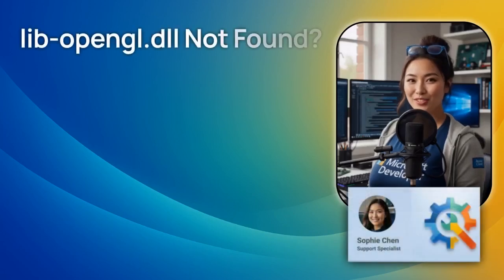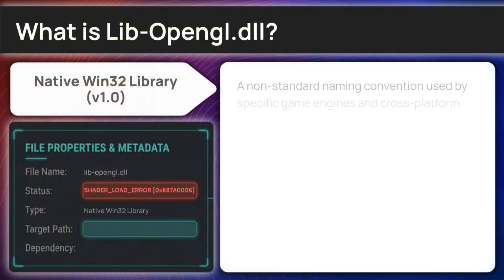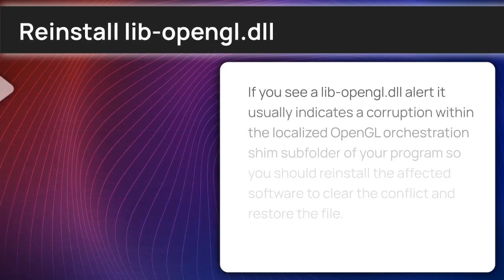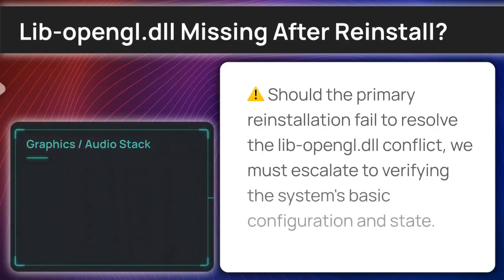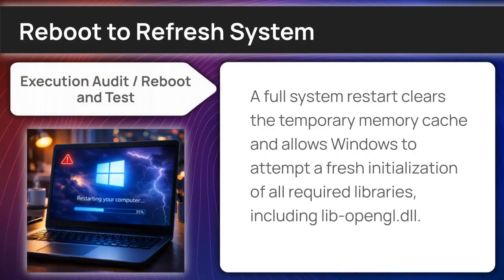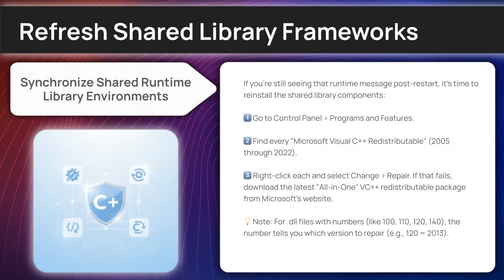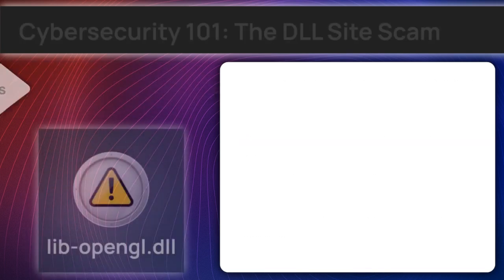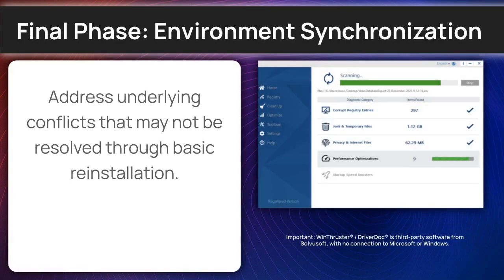lib-opengl.dll Not Found? Fix Graphics Errors!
Lib-opengl.dll: Step-by-Step to Resolve Missing or Corrupt DLL Issues in Localized Opengl Orchestration Shim. 🛠️⚙️ Additional details regarding an optional system tool are available

Are you getting 'Lib-opengl.dll missing or corrupt' errors? Lib-opengl.dll serves as a bridge for Localized OpenGL orchestration shim, providing Dynamic Link Library code needed for the software to launch. Errors may occur if the file is missing, blocked, or unavailable due to security or installation issues.

What is Lib-Opengl.dll? A non-standard naming convention used by specific game engines and cross-platform tools to house their localized OpenGL rendering shims. It acts as an abstraction layer between the software's graphics calls and the system's opengl32.dll. If missing, the app will report a "Graphics device initialization failed" or "Pixel format not supported" error during the startup handshake.

Acting as a key Native Win32 Library DLL, Lib-opengl.dll utilizes the Native Win32 Library for Localized OpenGL orchestration shim functionality. Follow along as I demonstrate practical troubleshooting steps that may help resolve the error and restore normal functionality.

▶ Key points in this video:

- Review the lib-opengl.dll documentation
- General safety notes for file downloads
- Reviewing the lib-opengl.dll dependency list

Timestamps:

00:00 - How to Fix lib-opengl.dll Missing Error Windows 11 Startup
00:19 - Is lib-opengl.dll Safe or a Virus
00:50 - How to Reinstall lib-opengl.dll Using Official Methods
01:10 - Restart Your PC to Apply the lib-opengl.dll Fix
01:28 - Fix lib-opengl.dll Error by Refreshing Shared Libraries
02:12 - Avoid Harmful DLL Files When Fixing lib-opengl.dll